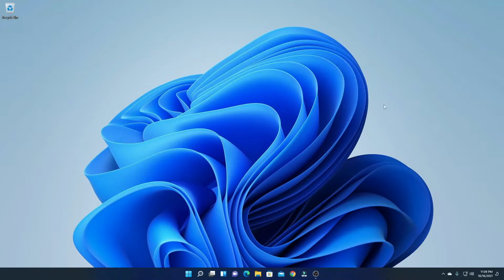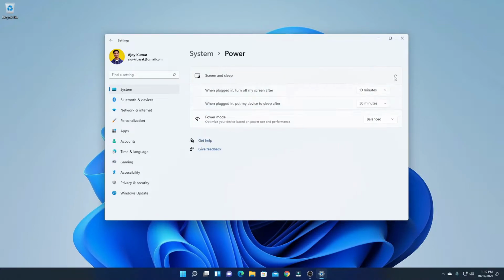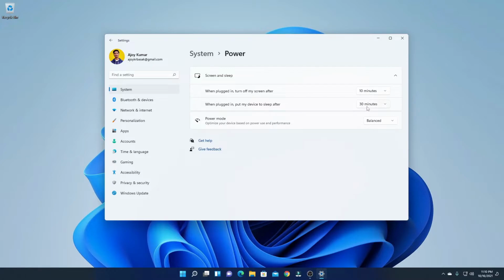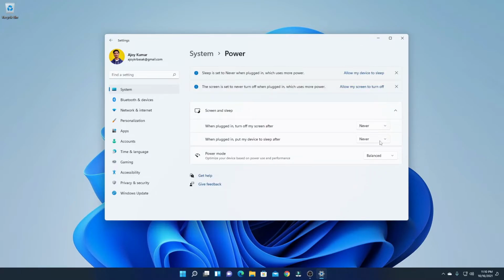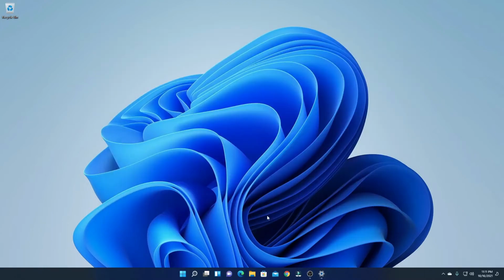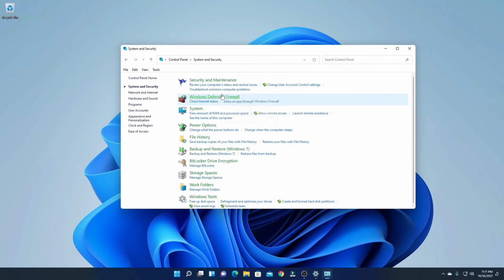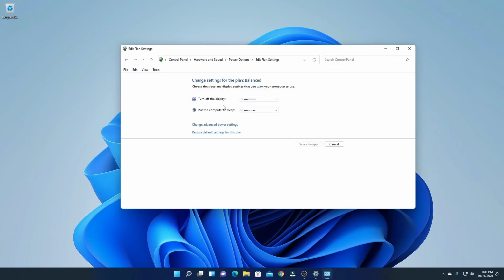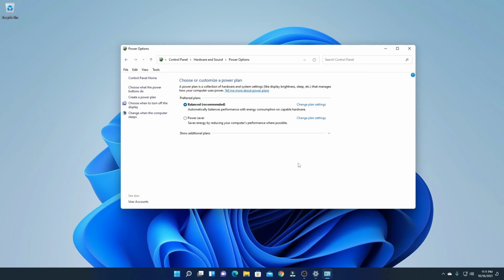How to Turn Off Sleep Mode on Windows 11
In this video, we will learn How to Turn Off Sleep Mode on Windows 11. If you keep your Windows 11 PC ideal for a few minutes then it enters the sleep mode to conserve power or to save your laptop’s batteries. However, if you don't want your computer to enter the sleep mode then you can disable/turn off sleep mode on Windows 11.